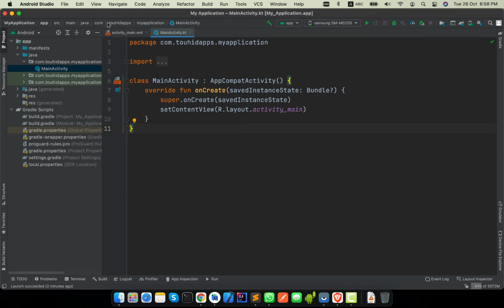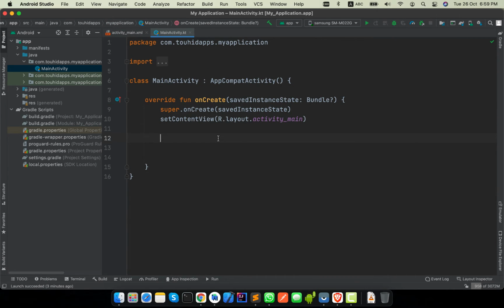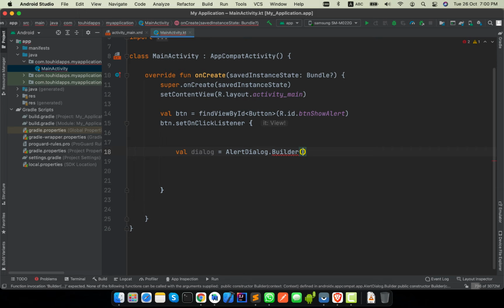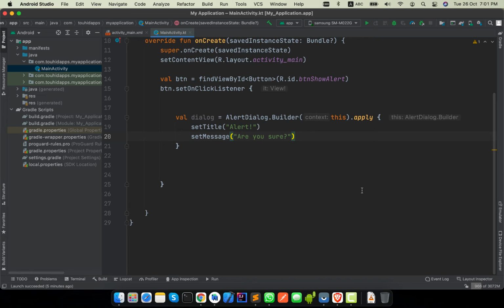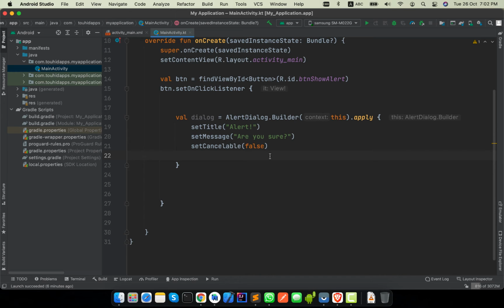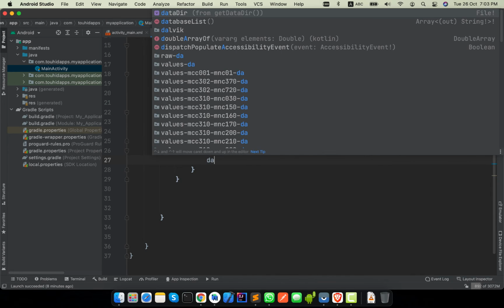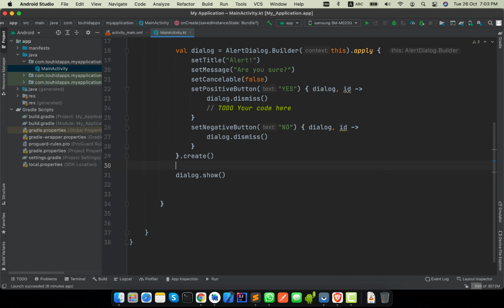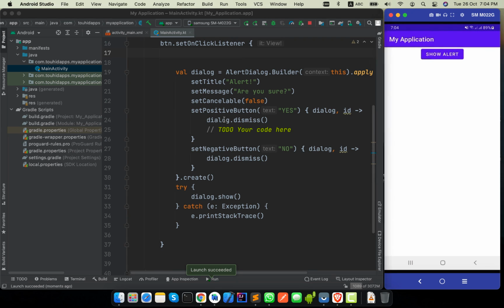Android Alert Dialog with Kotlin - Android With Kotlin Tutorial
How to make alert dialog in android with kotlin - Android With Kotlin Tutorial